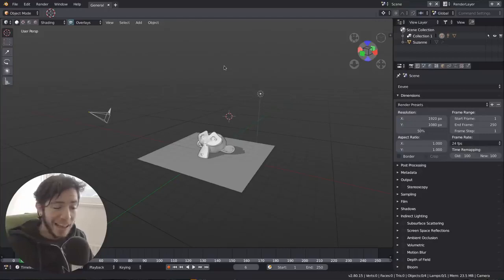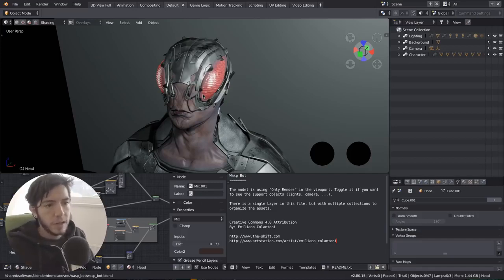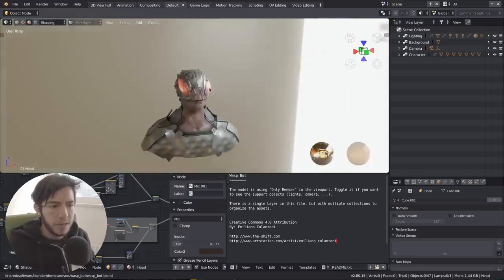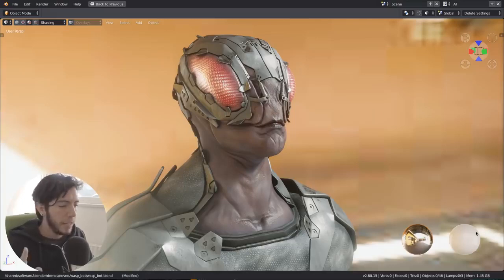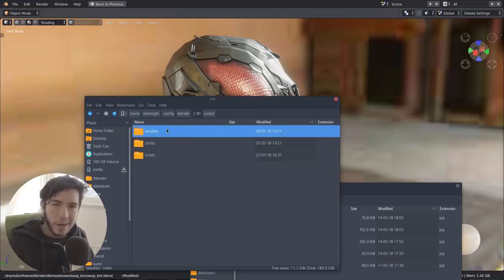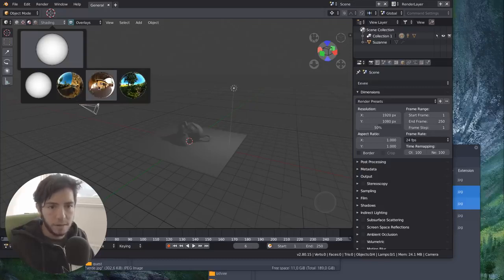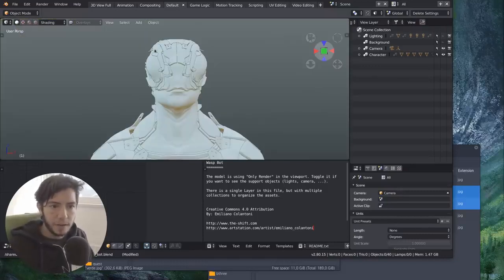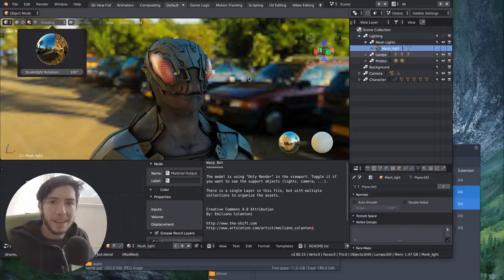VIEWPORT LOOK DEVELOPMENT BLENDER 2.8